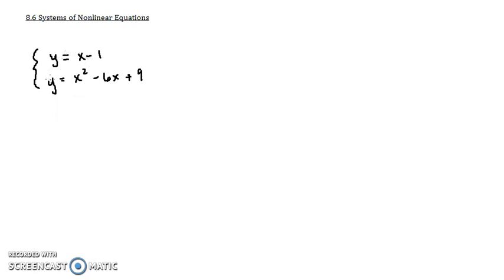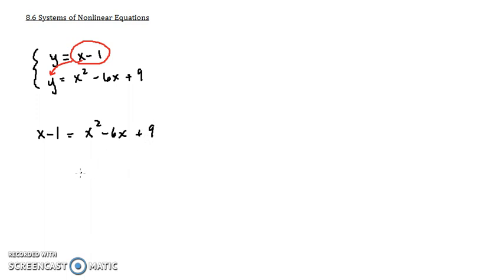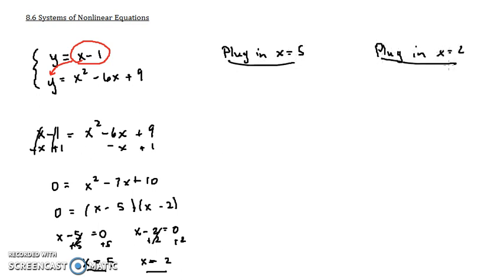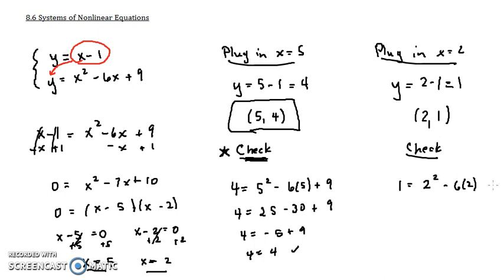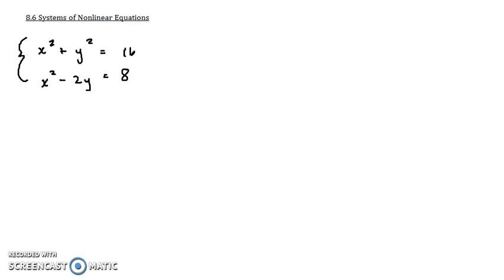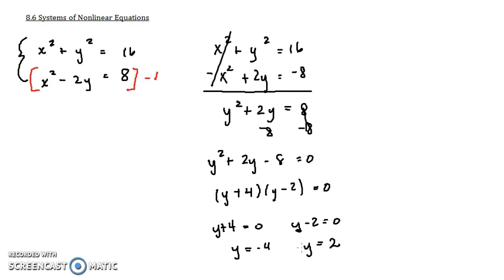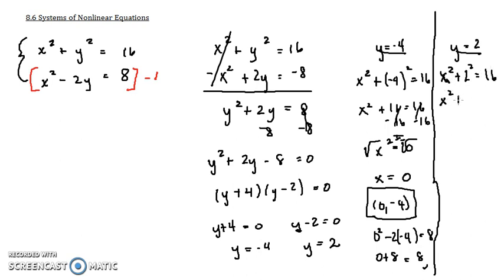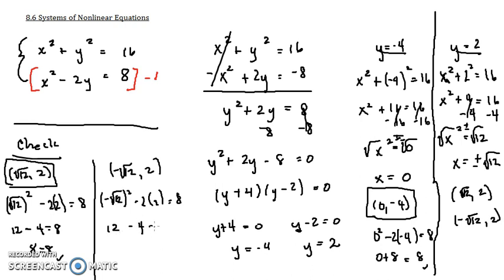Section 8 6 part 2